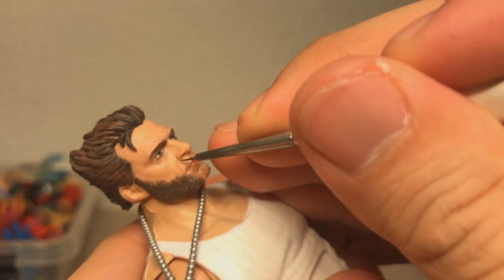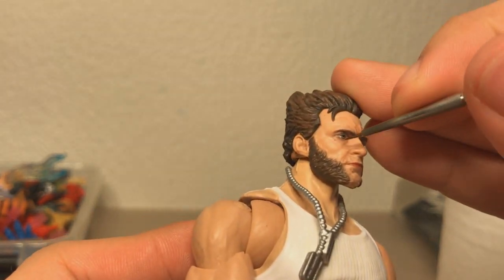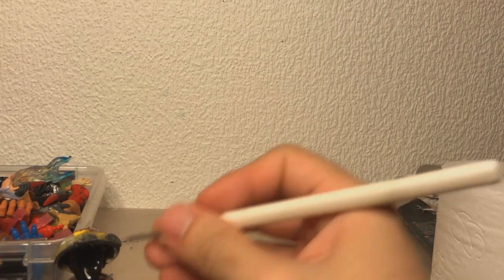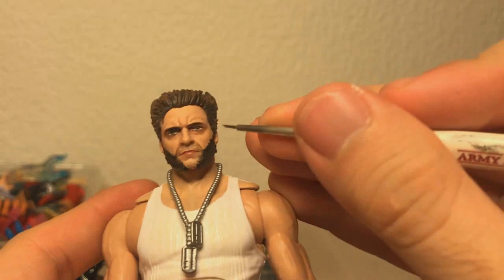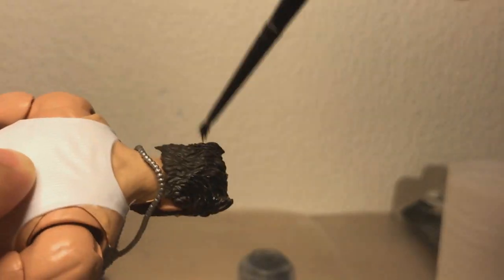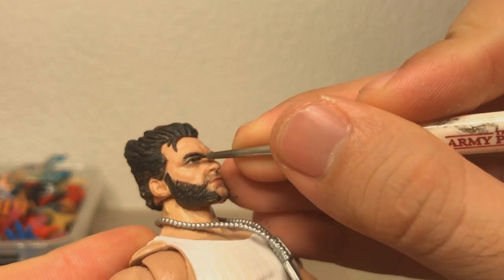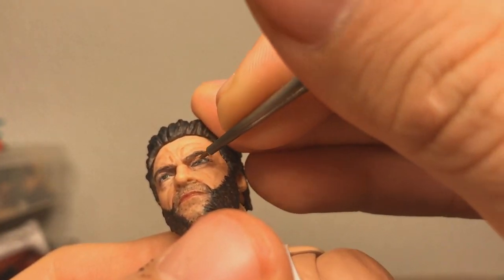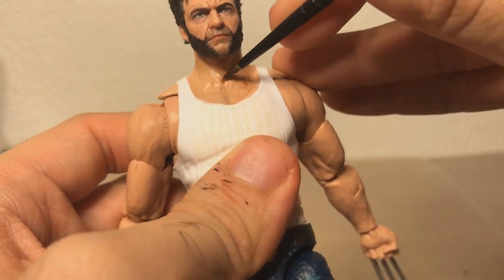Marvel Legends Hugh Jackman Wolverine Repaint - Customizing Live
As I'm uploading this I literally just realized that I have no idea where his dog tags went.